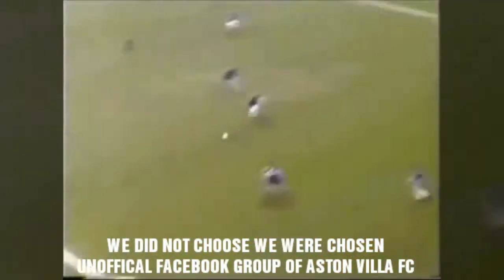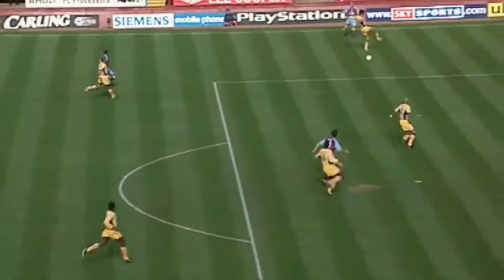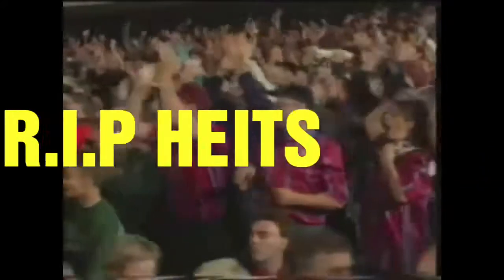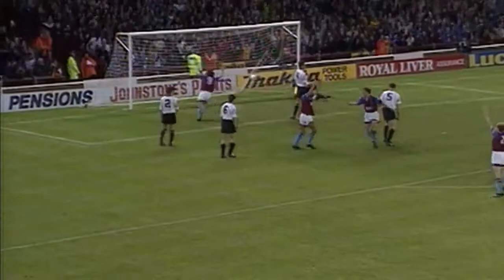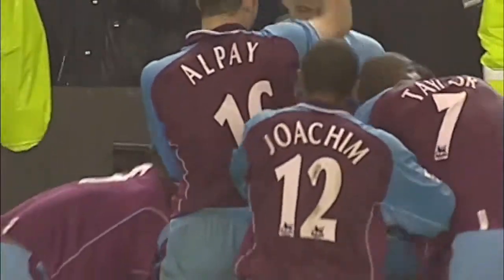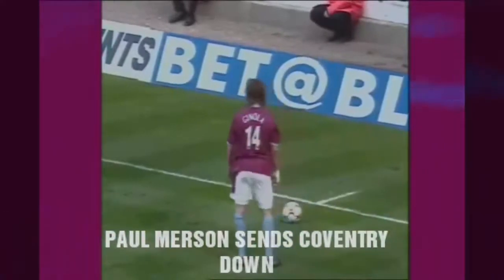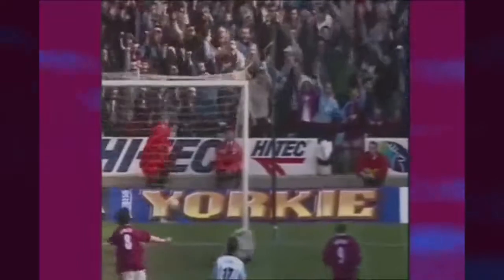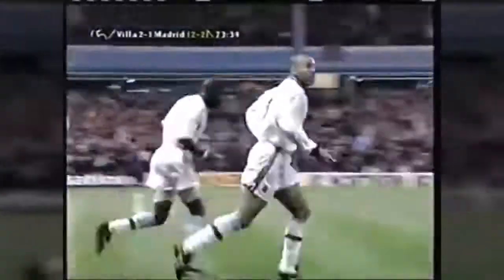Aston villa great goals part2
Sit back  and enjoy some great memories and goals from aston villa